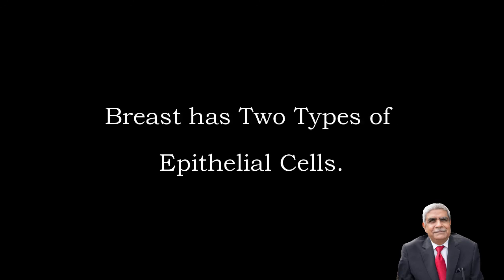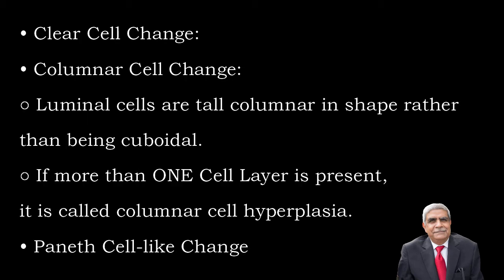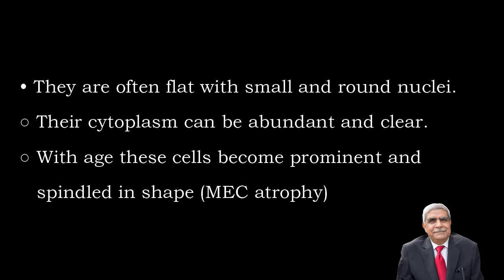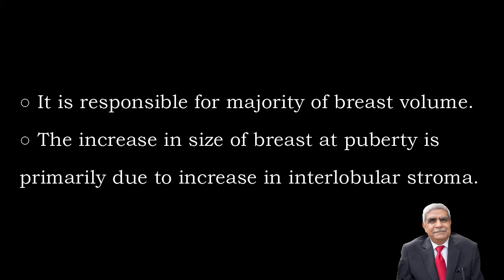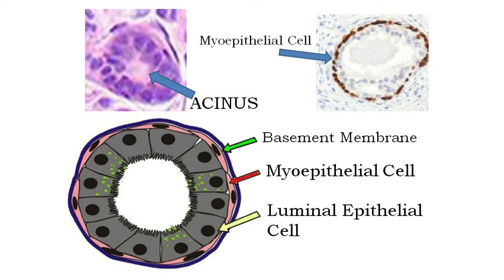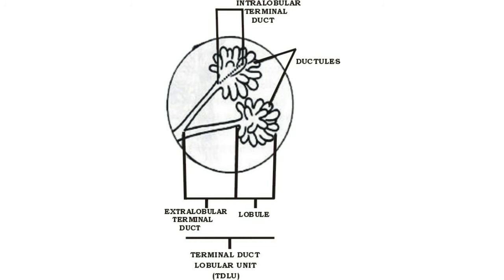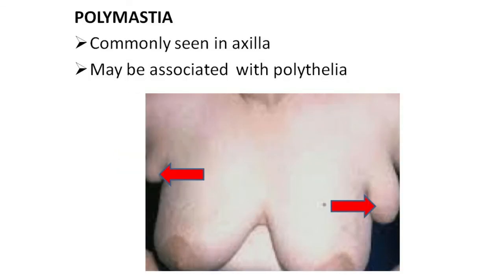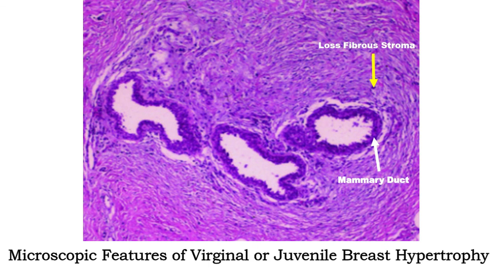Pathology of Breast ( Part I ) | Histology of Breast, Clinical Presentations & Breast Anomalies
This video mainly focuses on Pathology of Breast (Part I) Histology of Breast, Clinical Presentations of Breast Diseases and Breast Anomalies.  Hope it is useful.
Pathology is easy by this lecture. You will get better understanding of the subject for attempting various questions for passing the examination.